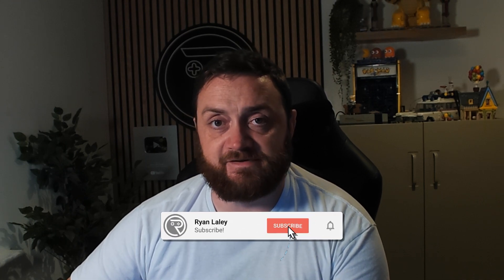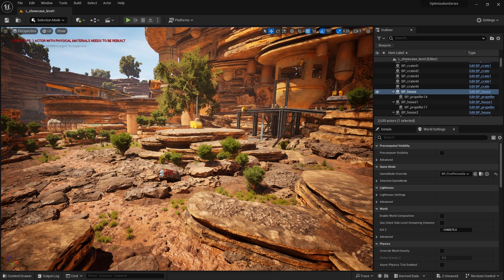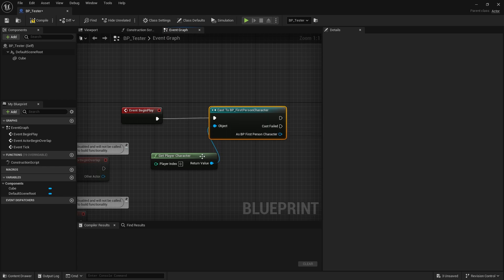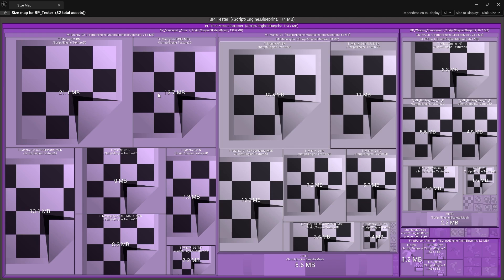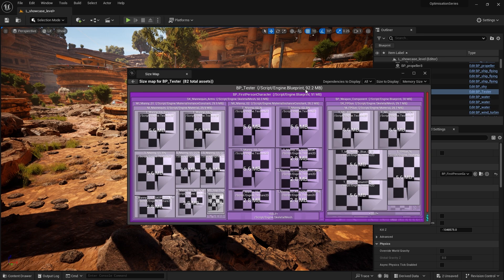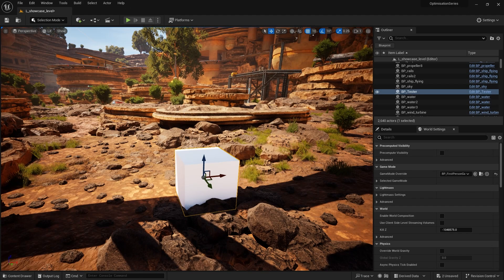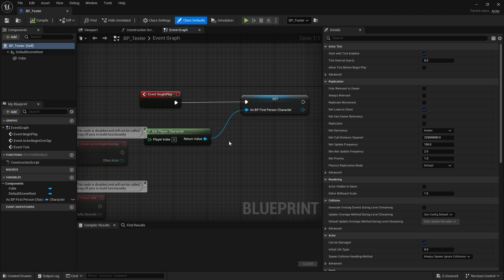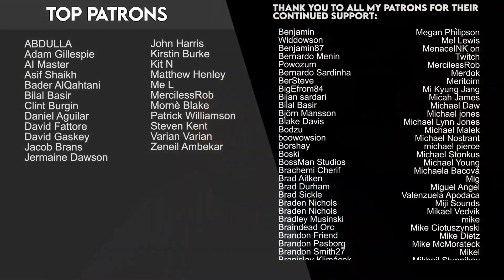Unreal Engine 5 Tutorial - Optimization: Casting